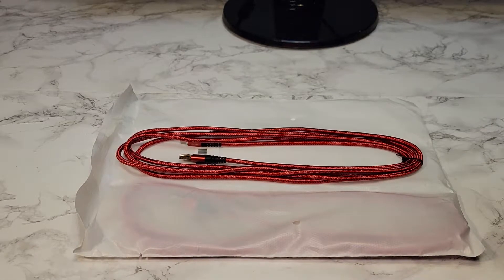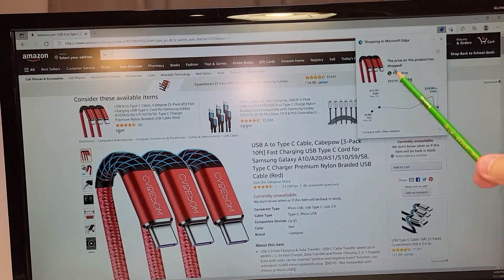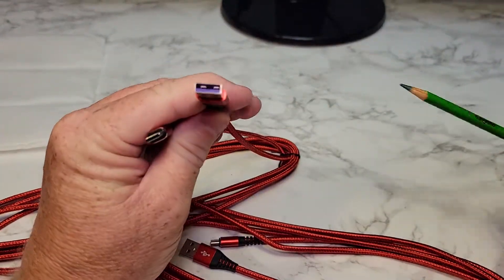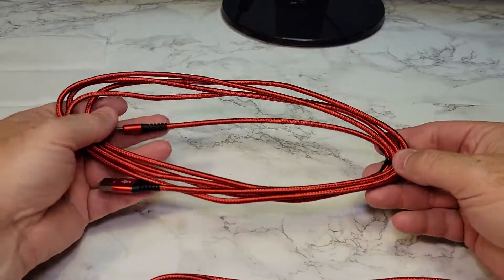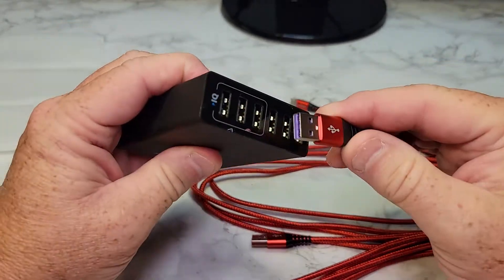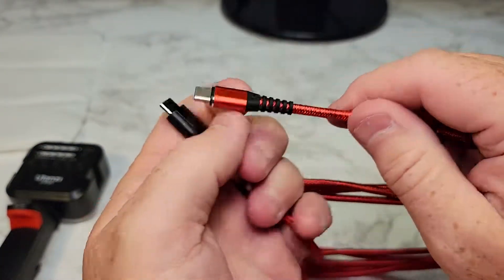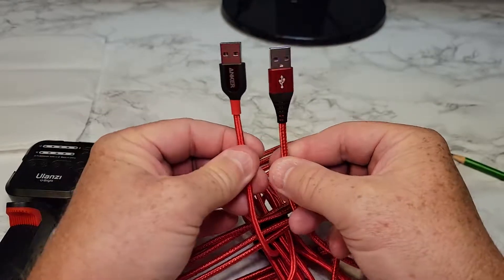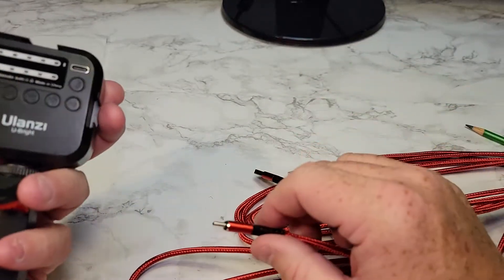Review CabePow USB C Cable 10ft 3 Pack for $10 I LOVE THEM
unboxing and review USB A to Type C Cable, Cabepow [3-Pack 10ft] Fast Charging USB Type C Cord for Samsung Galaxy A10/A20/A51/S10/S9/S8, Type C Charger Premium Nylon Braided USB Cable (Red)